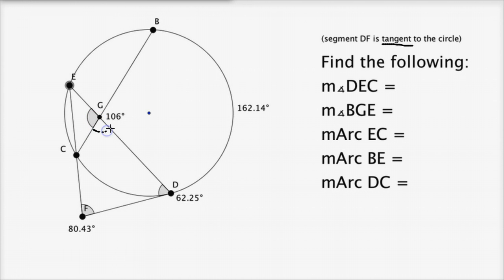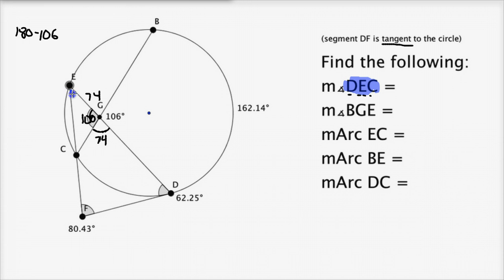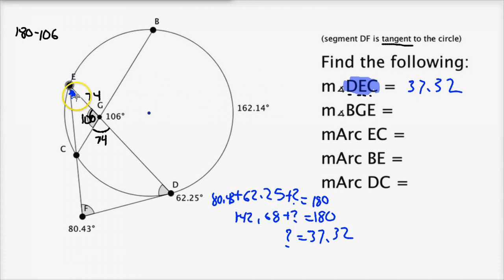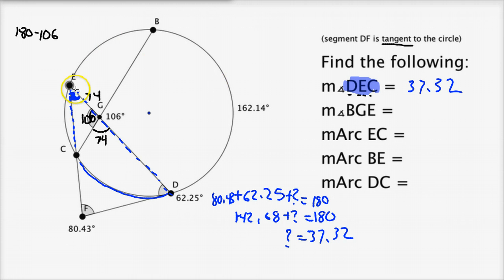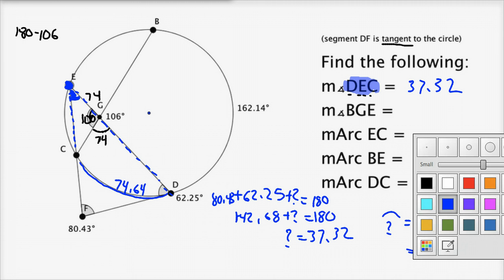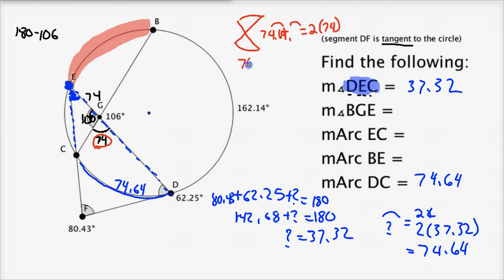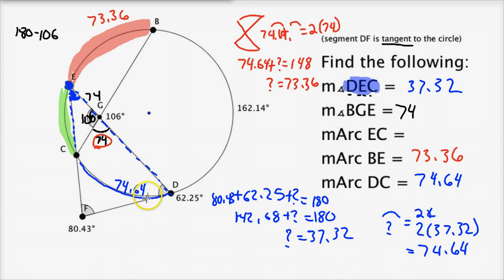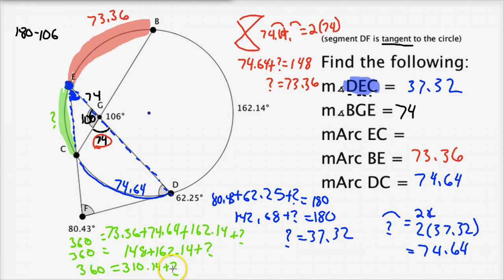Circles Standard 2 Arcs and Angles Part 1